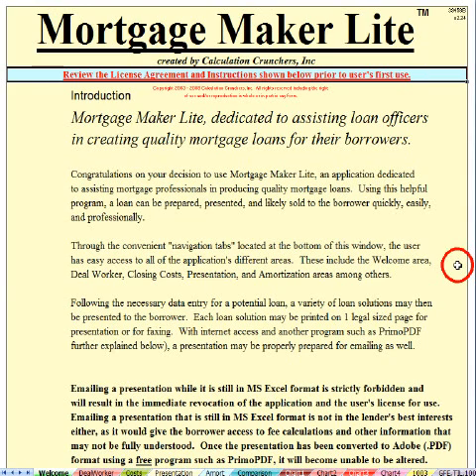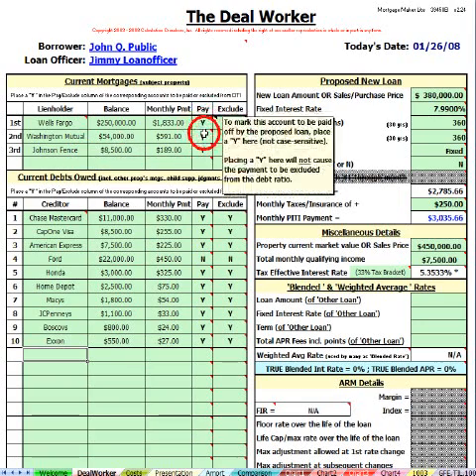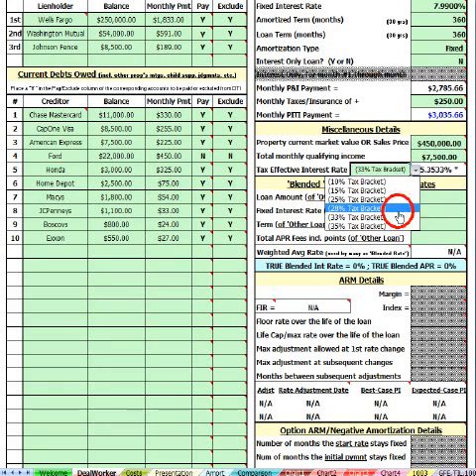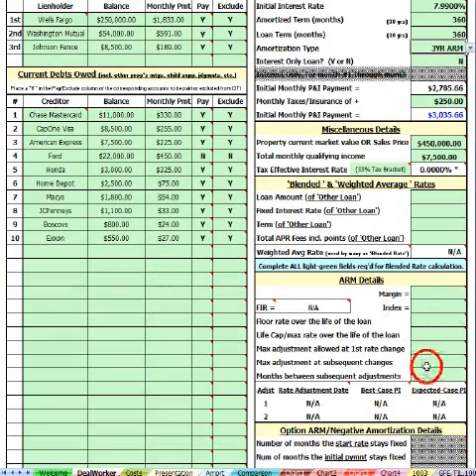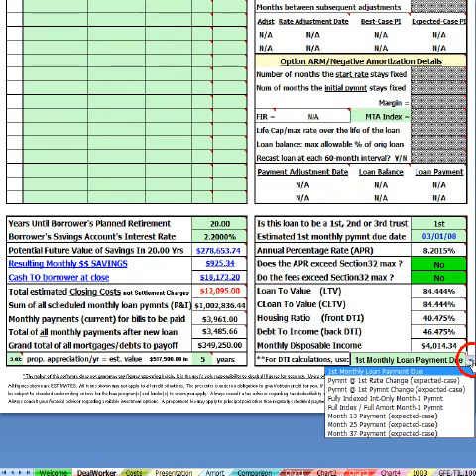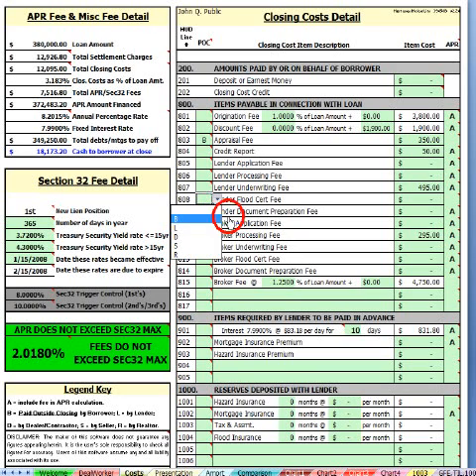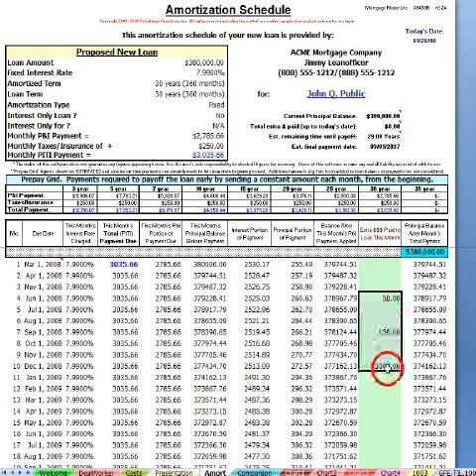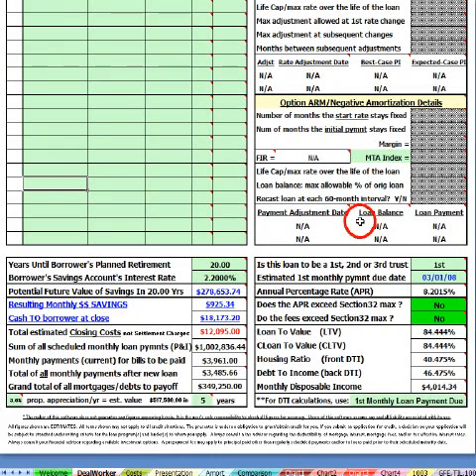Mortgage Maker Lite software by CalculationCrunchers.com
Mortgage Loan Origination & Sales Software for Loan Officers.